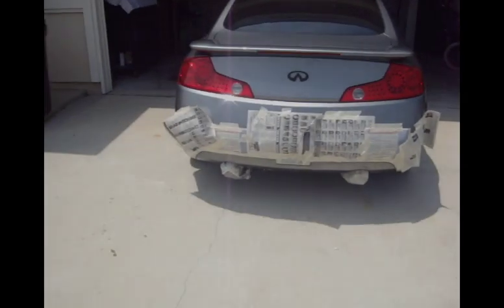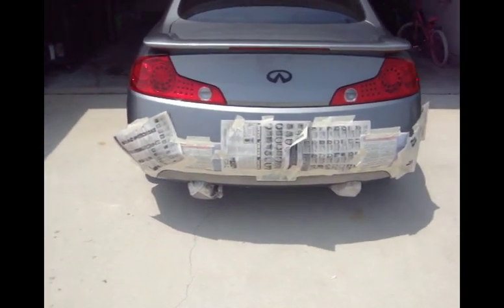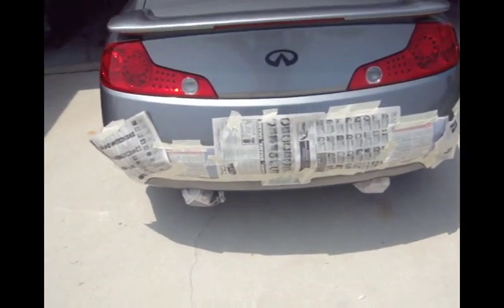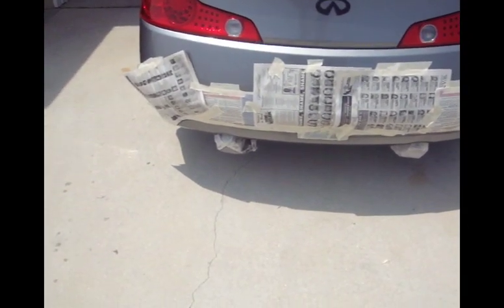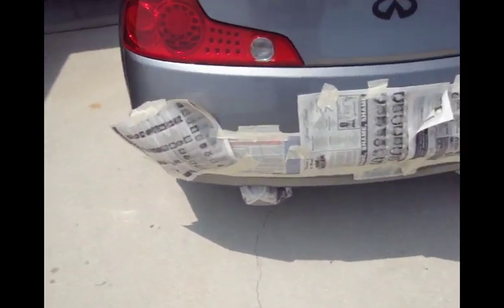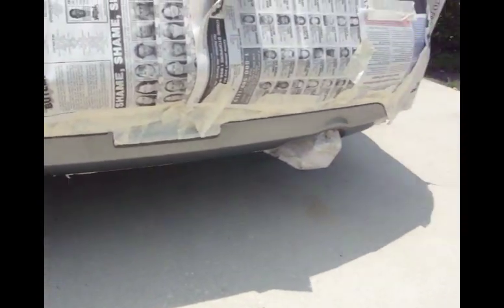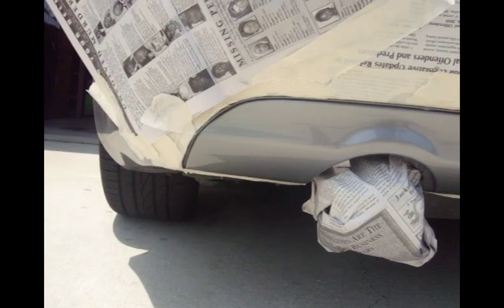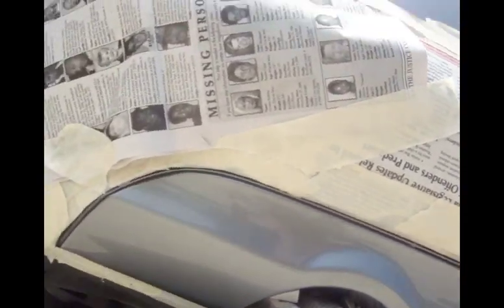Painting Diffuser G35 DIY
A video showing how to paint the diffuser, valence, rear bumper, whatever you want to call it on a Infiniti G35 coupe. I painted it black using Plasti-Dip.